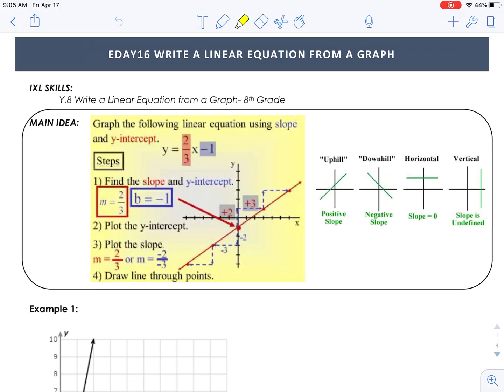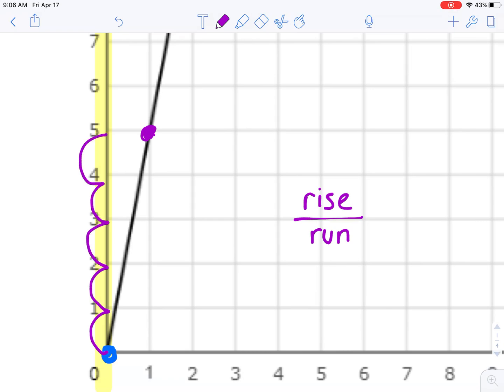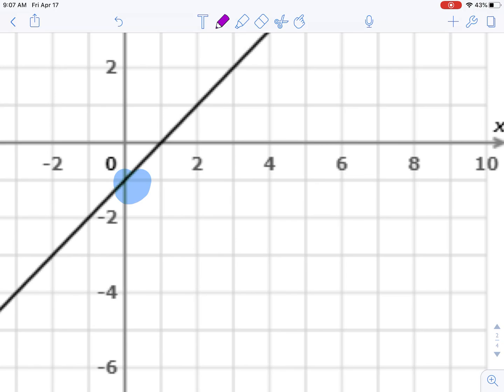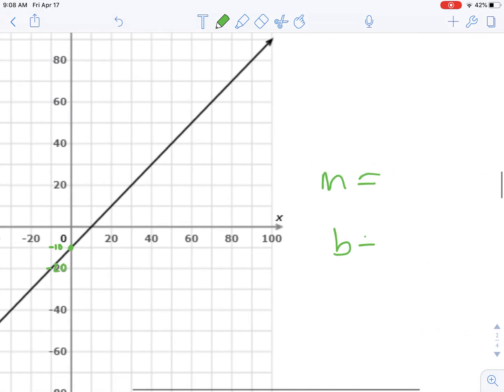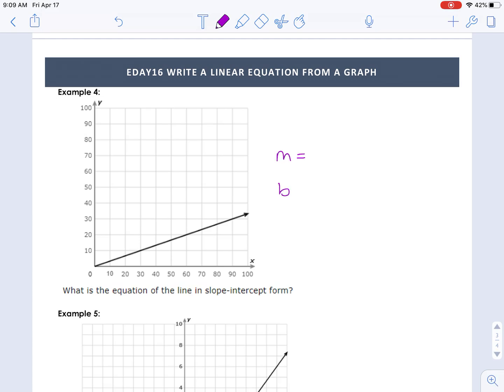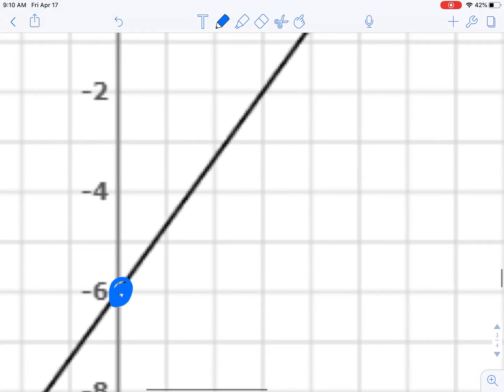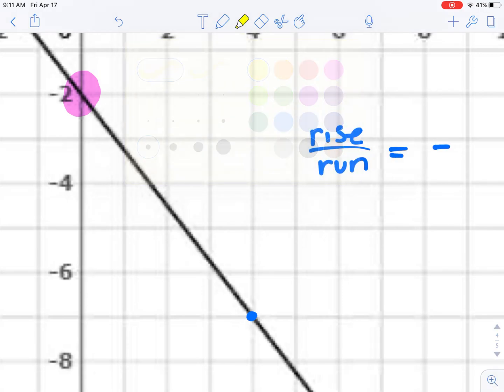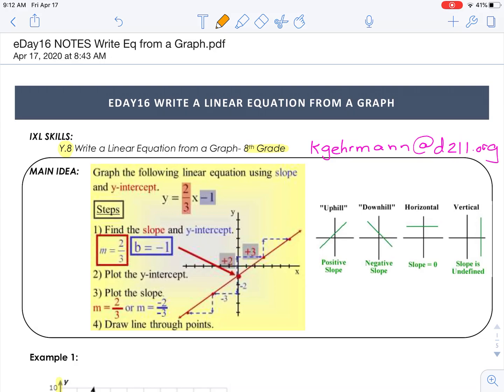m113 VIDEO eDay16 Write in Slope Intercept Form from a Graph